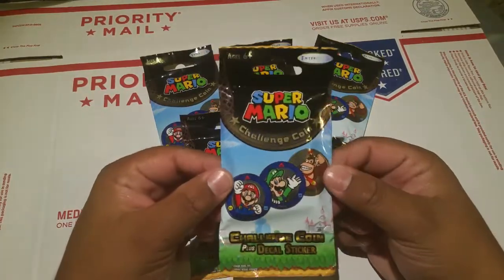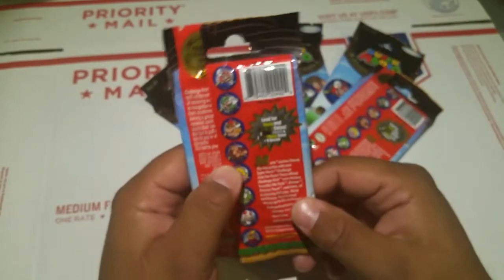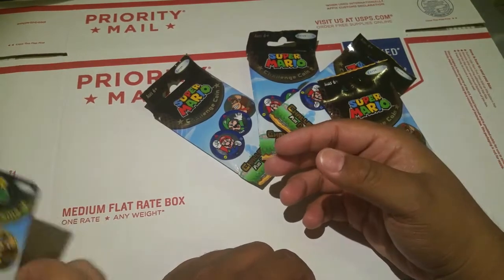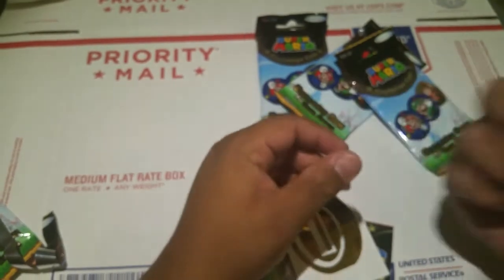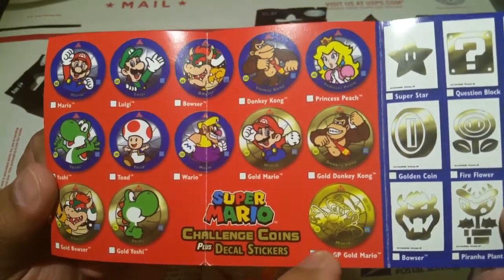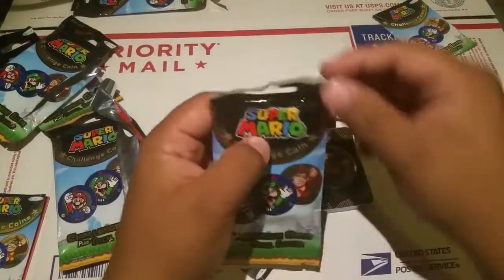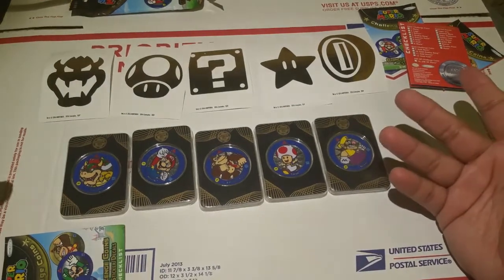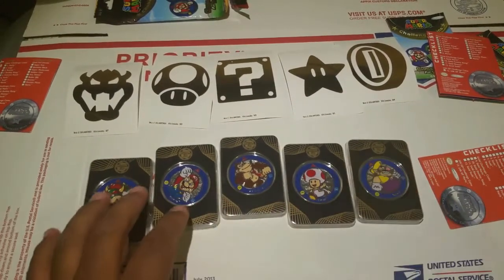Mario Bros Coin Challenge Collection Review 24k GOLD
Hey everyone I got some cool stuff to show you guys! These are mario coins! they are so well made and are totally going onmy shelf!!